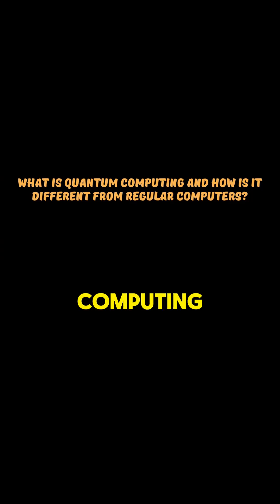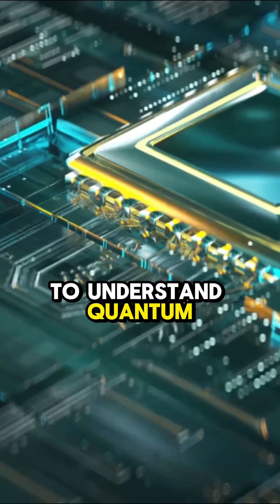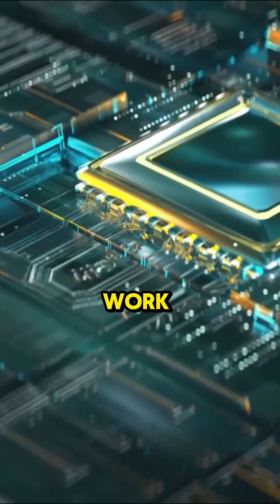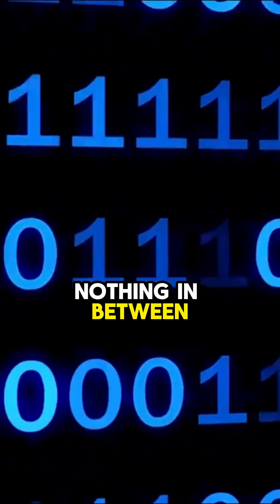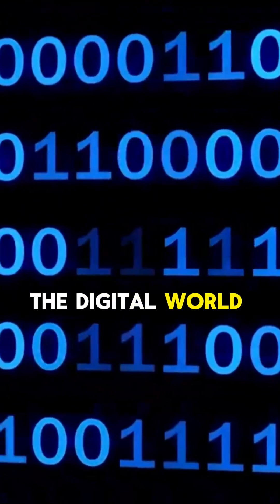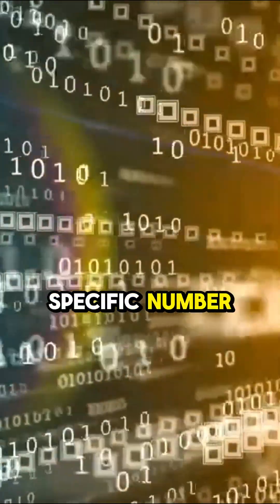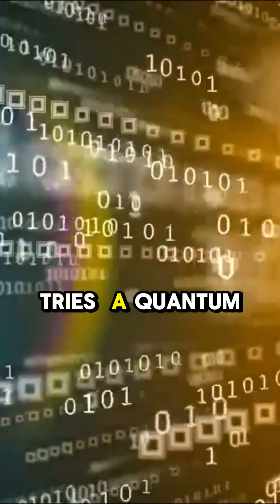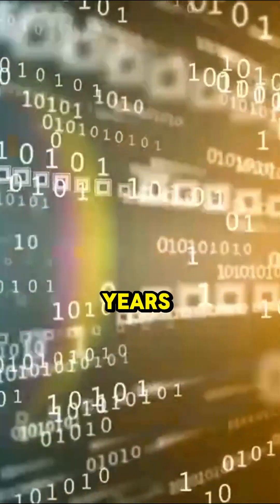Quantum Computing Explained Simply: Why It’s Faster Than Any Computer on Earth:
What is quantum computing, and how does it differ from the computers we use every day? In this easy-to-understand video, we break down the mysterious world of qubits, superposition, and quantum entanglement — the very principles that allow quantum computers to solve problems a classical computer would take billions of years to process.
Learn how a quantum computer can search massive databases in seconds, and why Einstein himself called quantum entanglement “spooky action at a distance.” This is not science fiction — it’s the next step in computing technology that’s already being explored by companies like Google, IBM, and Microsoft.
If you've ever wondered why quantum technology is such a game-changer, this video is your perfect starting point. We compare regular computers vs quantum computers using real-world examples, and help you understand why this shift could impact everything from medicine to AI.